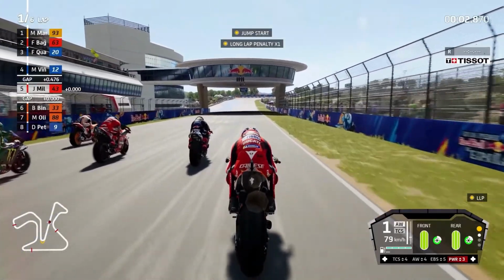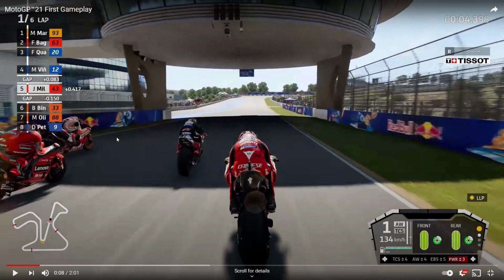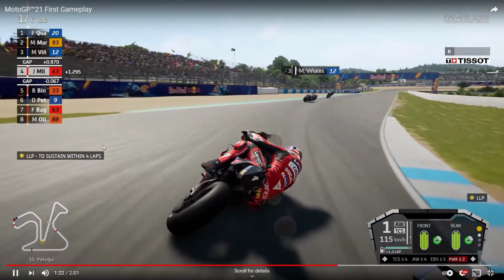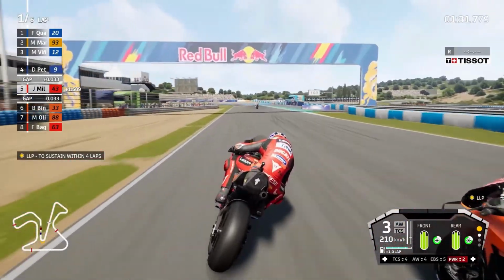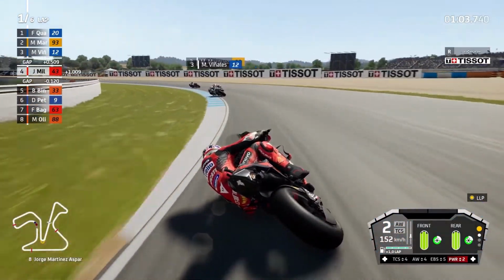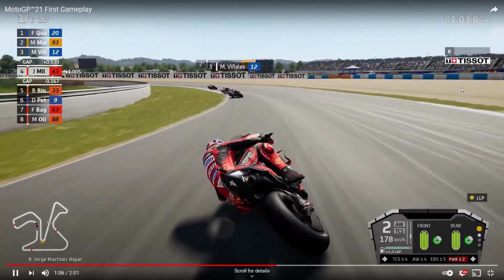MotoGP 21 First Official Gameplay Breakdown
Today Milestone released some gameplay of MotoGP 21 so in this video I break down the important parts that show off improvements or new features.